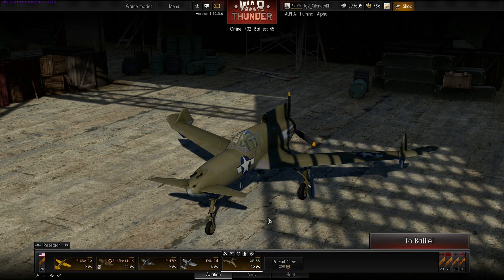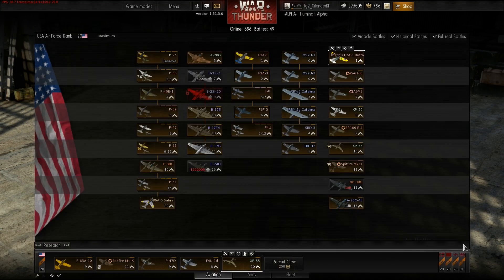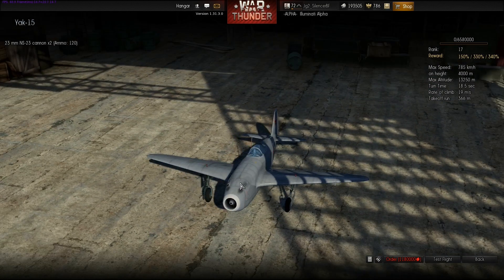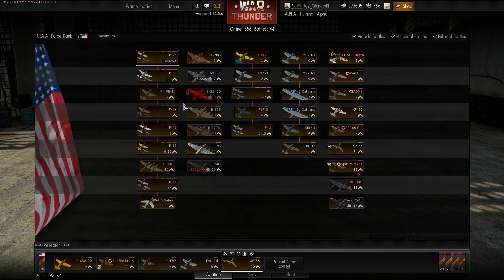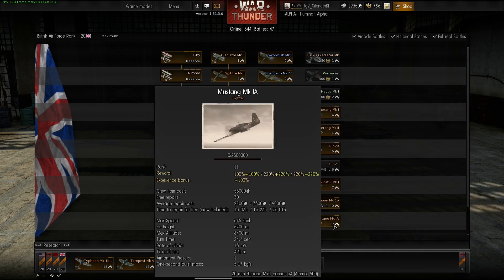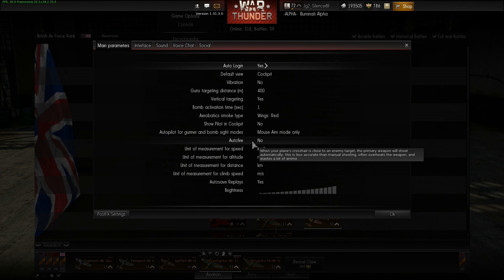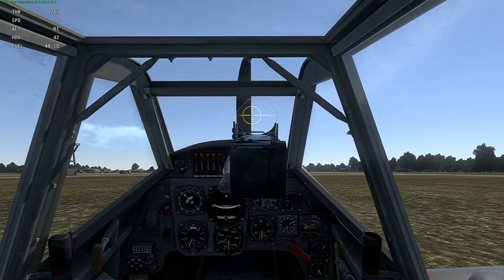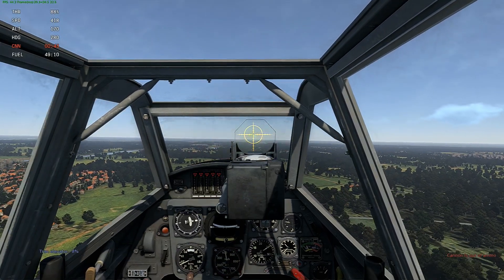War Thunder - Dev Server Patch 1.31 Preview Part 1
Preview of new aircrafts and new functions of 1.31

Basic Patch Notes: all patch notes are subject to change at any time.
Please remember, this is the Dev server and not Production, there will always be noticeable bugs on the Dev server.

 Added new aircraft. Attention! All new aircraft do not have a  tuned FM.

    P-36A
    R-36C
    XP-50 (premium)
    XP-55 (premium)

USSR

    I-15bis
    MiG-3-15
    LaGG-3-66
    Yak-15P
    Yak-15

 The New Economy
    The purchase price of aircraft / modifications / specializations reduced
    Awards in the lions in the experience rewards in XP points has not been altered in any mode
    Introduced trophies, it is a reward that can be obtained after a fight in AB, IB and RB
    Probability of trophies depend on combat effectiveness, time spent in the air, as well as the number of players in the session.(how many players are in the game session)
    Changed calculation of damages of the plane after the fight. Now it calculates more parameters.
    The cost of repair for aircraft increased

Regiments/clans/Squadron
Now our players will be able to join in large formations
You can create clans/Squadrons/ Regiments and follow it's stats on the leader boards

You can also set your Regiment's tag, moto and description
Tag may consists of latin letters and numbers, from 1 to 5 symbols. You also can choose your tag's decoration
Maximum amount of members is now set at 128

The cost of founding a Squadron is 2500 GE

Added integration with Facebook and TwitchTV services
Facebook will let you share your aftermatch reports, promotions and so on
And TwitchTV integration will allow you to stream your gameplay live

    Added scatter shells with increasing length of the queue of heavy-caliber automatic guns.
    Reduced the likelihood of large-caliber automatic guns jammed when firing long bursts.
    Fixed amount of 20mm cannon shells for Bf-109G10 from 150 to 200.
    Fixed a number of shells to the guns of La-7 from 150 to 170 on the barrel.
    Fixed number of rounds of turrets on planes MG131 Me-410a-1, Me-410a-1 u2, Me-410a-1 u4 from 450 to 500 rounds per gun.
    Fixed number of rounds to two foreign exchange MG151/20 guns on the aircraft Me-410a-1 u2 from 230 to 250 rounds per gun.
    Changed the number of cartridges on a plane P-40 until you have 240/291/312 rounds per gun.
    Fixed position of the effect of the shot on the MiG-9.
    Implemented simulation time delay fuses (projectile after charging may take some distance from the trigger and deepen into the design of the aircraft).
    Added MGFFM gun for the following aircraft: Bf-110C4, Do-217E4 (turret version).
    On the MiG-9, MiG-15 NS-37 cannon replaced by Guns N-37D.
    Fixed turret on the aircraft Ju-87D3/D5/G1/G2, MG17 machine gun replaced by Sparky MG-81 machine guns.
    Fixed a bug in the aircraft armament EF-2 M105 Lu2B the turret, gun bottom hatch install corrected to UBT.
    Improved visibility of tracers caliber 7.12, 20mm.
    Refined ballistics, loss of penetration and damage to bullets and shells caliber 7.92mm 7.5-, 12.7-13mm, 20-23mm.
    Redesigned high-explosive and fragmentation effect for all shells and bullets.
    Improved effect of explosive and incendiary bullets on the aircraft skin.
    For BK-37 cannon added a new option pack shop - "To engage aerial targets."
    Added bomb load for Do.217N-1 - 8 bombs sc50

    Reworked DM all aircraft.
    Clarified material structural elements and units, specified strength of various structural elements.
    Refined work of fire prevention systems on the aircraft (inflating neutral gases, engineered tanks, etc.).
    Reworked system fires, increasing the probability of fire fighting shifted toward higher velocities, the probability of extinction at high speeds increased.
    Fixed a bug where some of the planes could continue a long flight with no visible damage in the presence of a fire.
    Fixed an error in the text describing the aircraft and Do.217J Do.217N1 (the size of the guns was a BC Set is not true).
    Fixed an error in the description tapes aircraft OS2U.
    Added air siren to all airfields.

Joystick: Thrustmaster Hotas X
Headtracker: Freetrack 6 DOF 3 point clip

Feel free to use the commentary function to add suggestions and feedback.